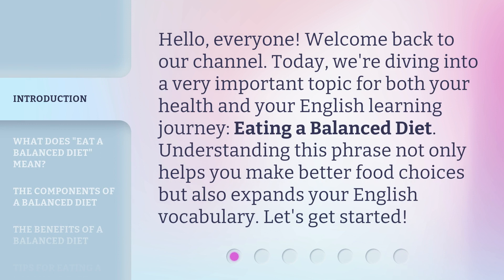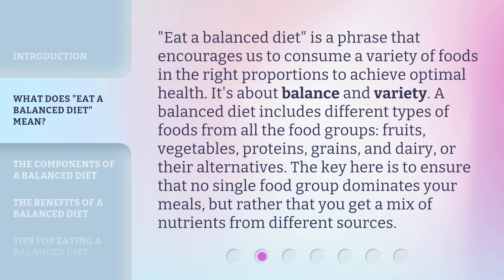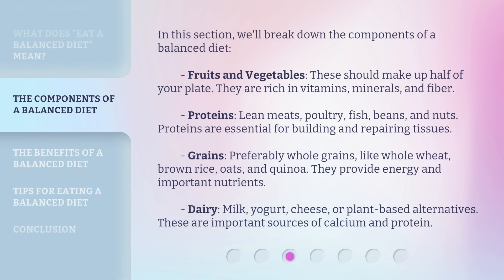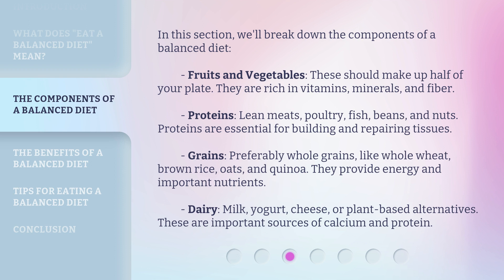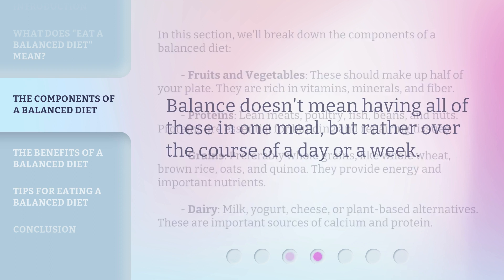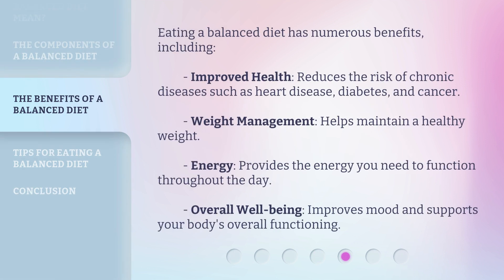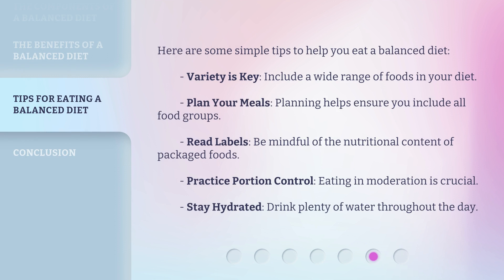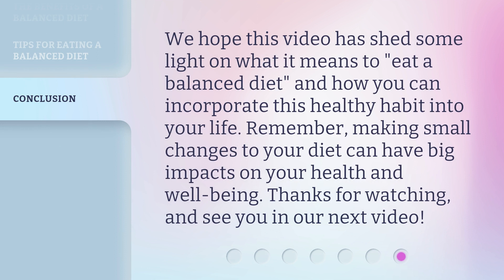The Essentials of Eating a Balanced Diet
Balanced Diet 101: The Essentials You Need to Know • Discover the key components of a balanced diet in this informative video. Learn how to eat healthier and feel better with these essential tips and tricks.

00:00 • Introduction - The Essentials of Eating a Balanced Diet
00:30 • What Does "Eat a Balanced Diet" Mean?
01:04 • The Components of a Balanced Diet
02:00 • The Benefits of a Balanced Diet
02:29 • Tips for Eating a Balanced Diet